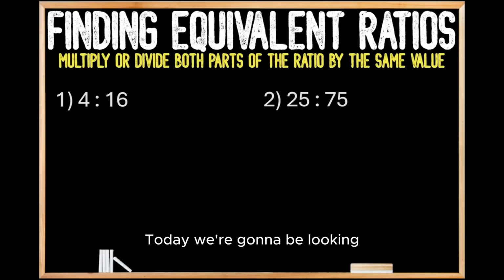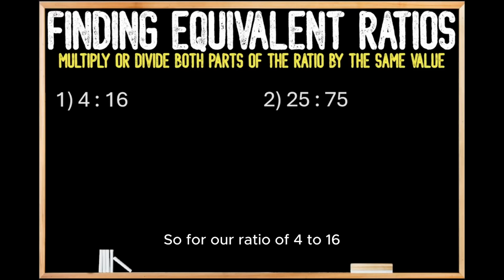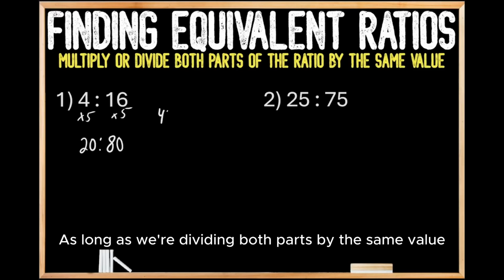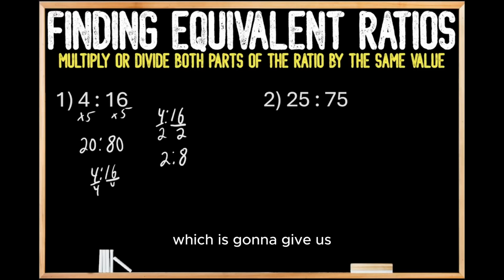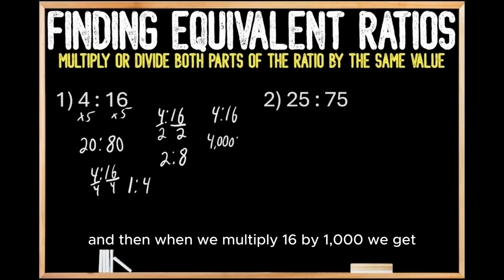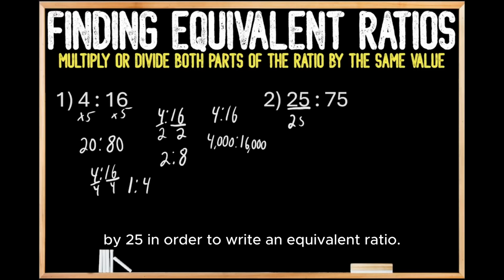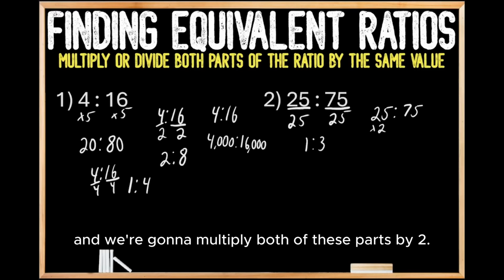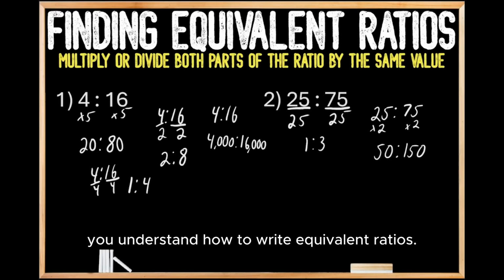How To Write Equivalent Ratios | Writing Equivalent Ratios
In today's episode, we explore how to write equivalent ratios. This video is a step-by-step on writing equivalent ratios. By the end of this video, you'll understand the process of writing equivalent ratios.